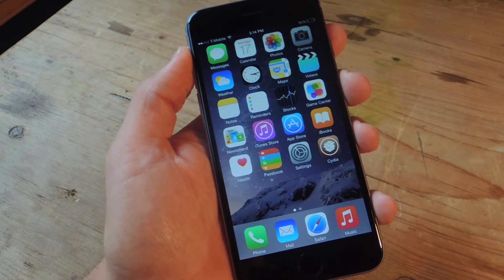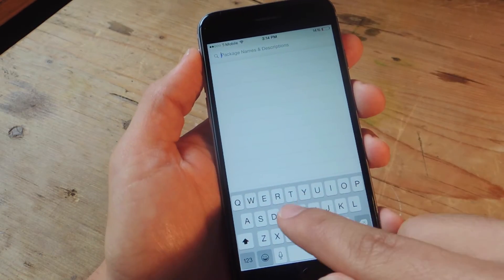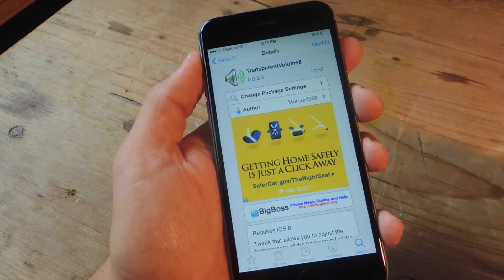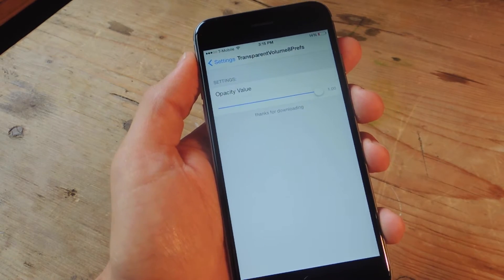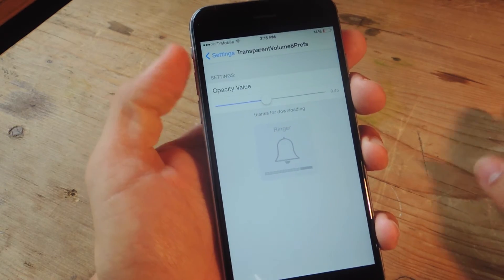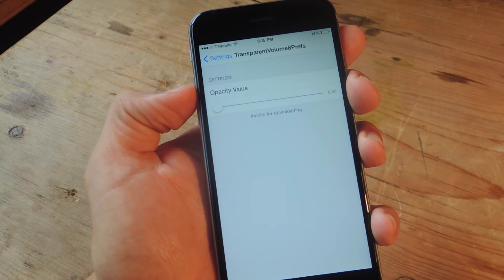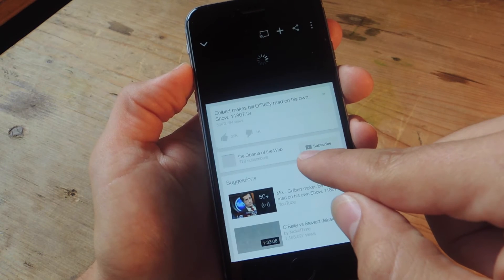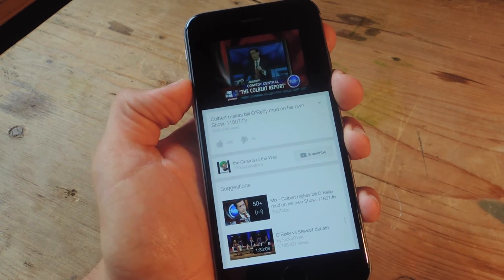Remove or Adjust Opacity of Your Translucent Volume HUD in iOS 8 [How-To]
How to Make Fix Your Obstructive Volume HUD

In this tutorial, I'll be showing you how to make the volume HUD on your device less obtrusive by adjusting the opacity or just making it completely invisible. For this to work, you'll need to be jailbroken and have Cydia installed on your iOS device.